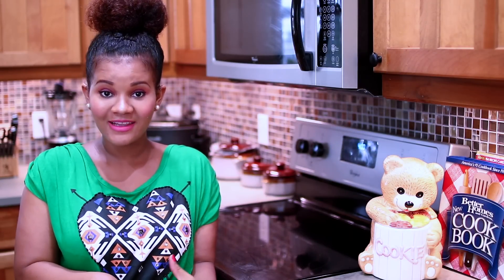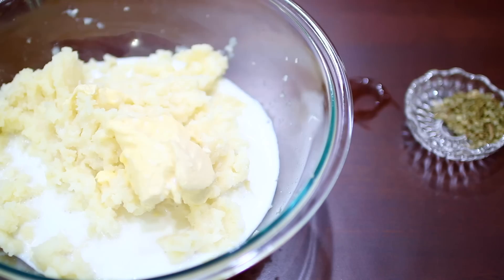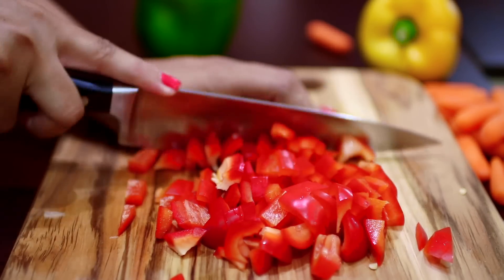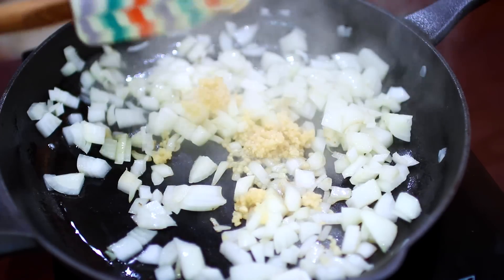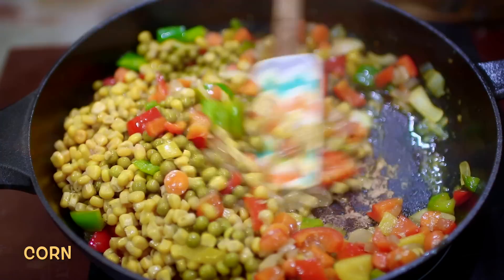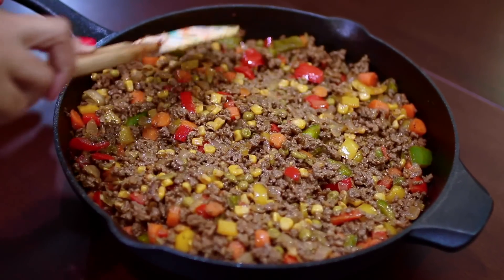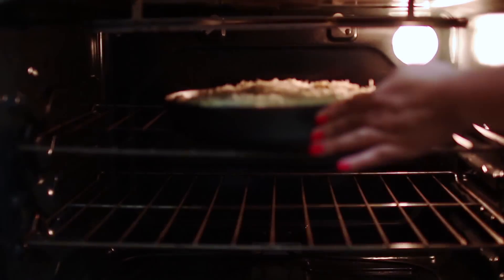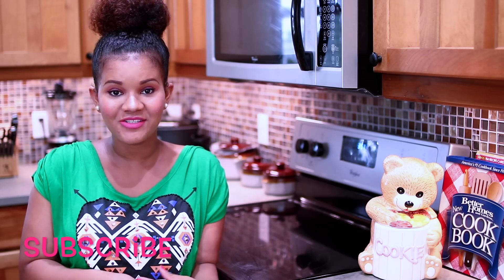How to make Amazing Shepherd's Pie - Easy Shepherd's Pie Recipe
How to make an Amazing shepherd's pie recipe is as easy and delicious as my shepherd's pie recipe. Shepherd's pie is the perfect comfort food that is great for Fall.There are never any leftovers Whenever i make Shepherd's pie, cos its that delicious!

Ingredients
2 lb Ground beef
1 tbsp Chives
1 tsp Garlic
4 to 5 medium potatoes
1 meduim Yellow onion
2 Beef bouillon cubes
2 tbs Tomato paste
2tbsp Worcestershire sauce
salt and Pepper to taste
2 tbsp Butter
1 cup Cheddar cheese
1 cup Milk
1/4 cup Parmesan cheese
1 medium red bell pepper, green and yellow bel pepper
1/2 cup chopped carrots
1/2 cup sweet peas
1/2 cup corn